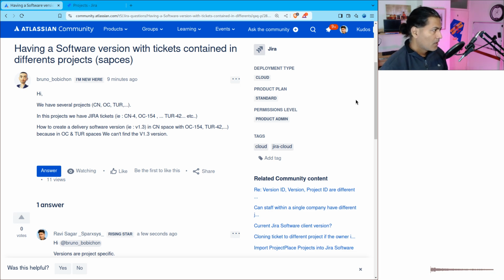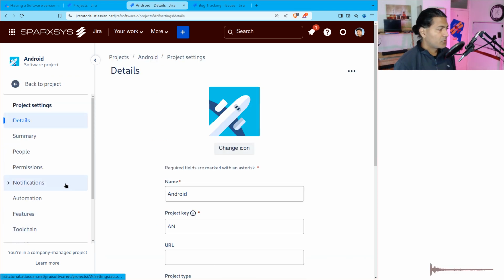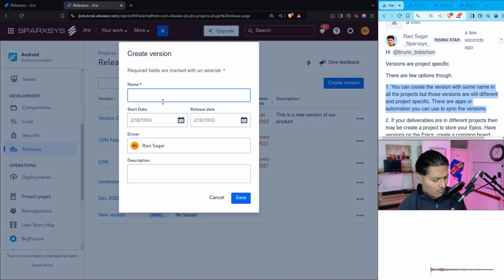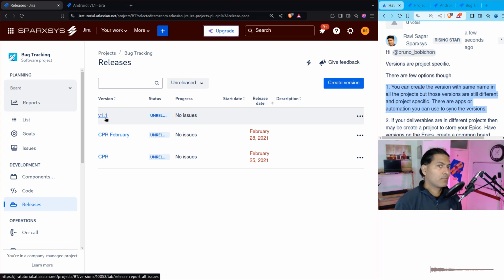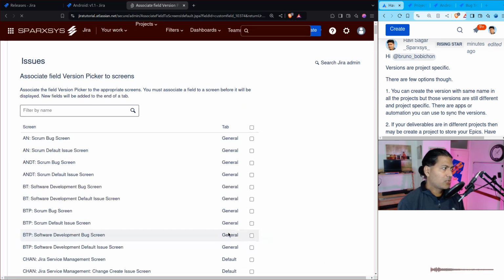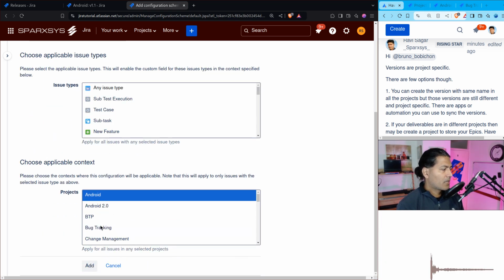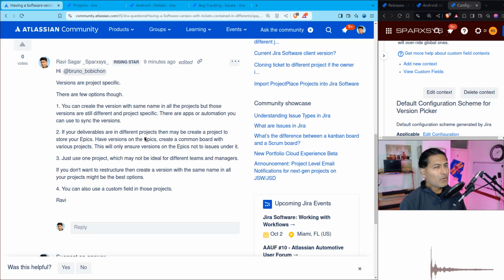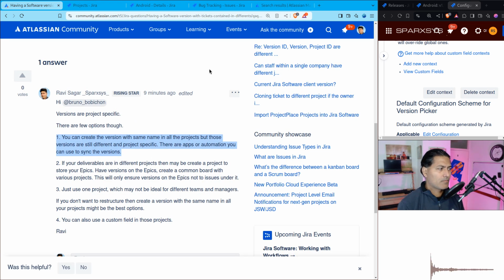GetAnswers - Options for Cross Project Releases?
Let us talk about some of the options we have to manage Cross Project Releases in Jira.